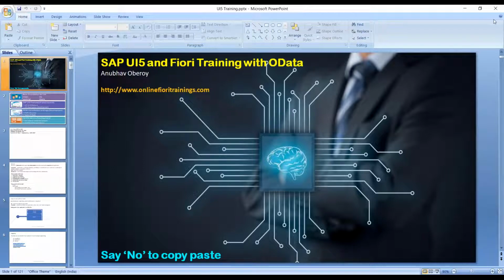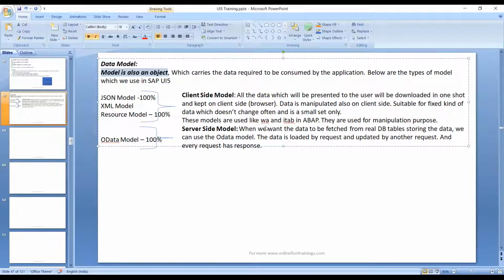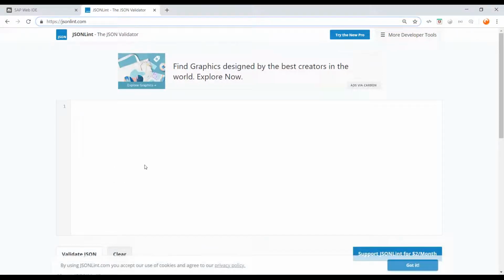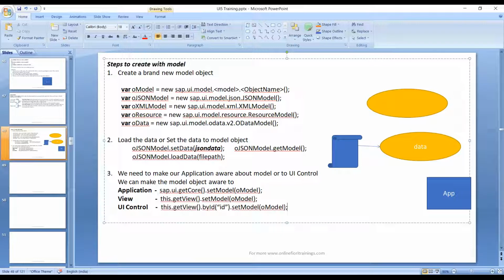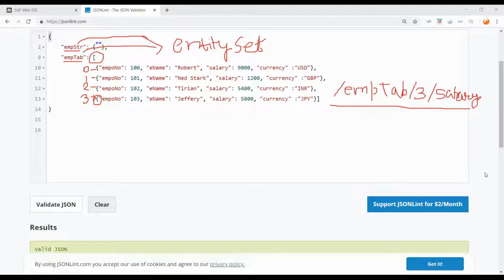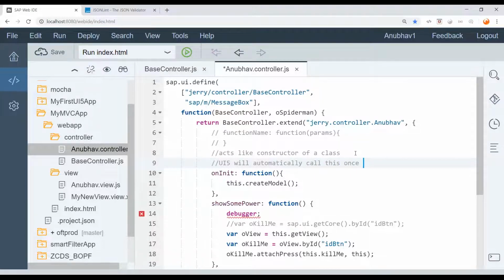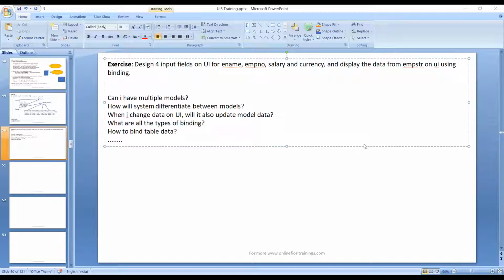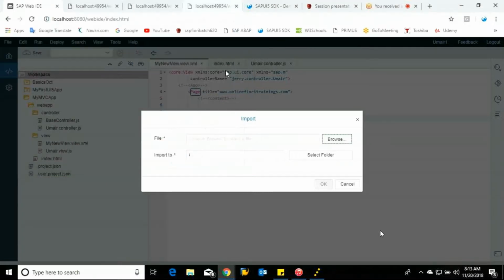15 JSON Model | SAP UI5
15 JSON Model | SAP UI5